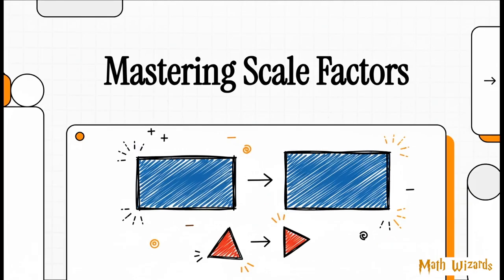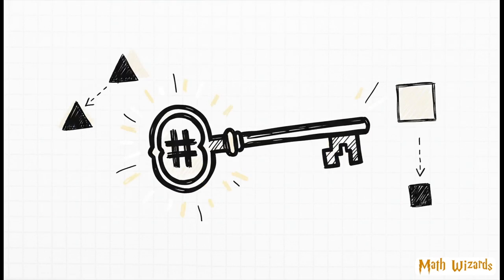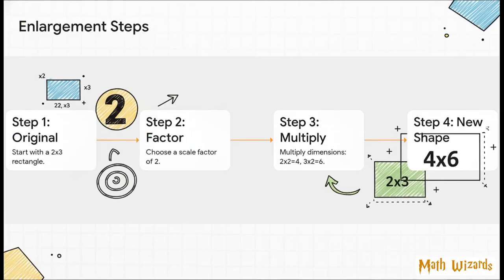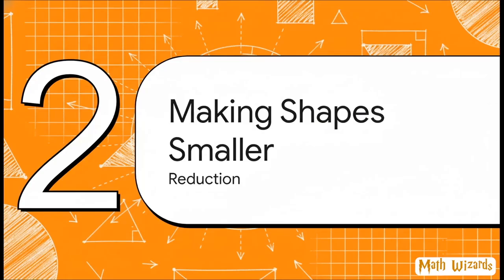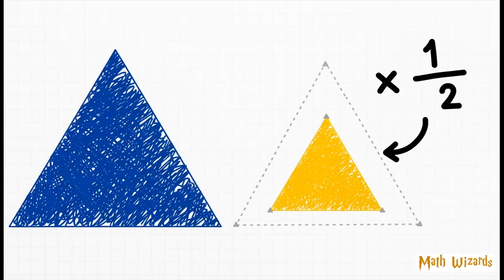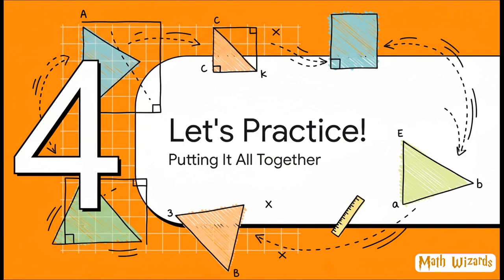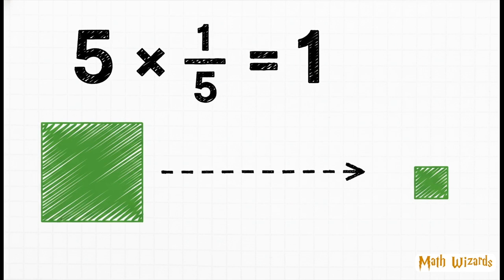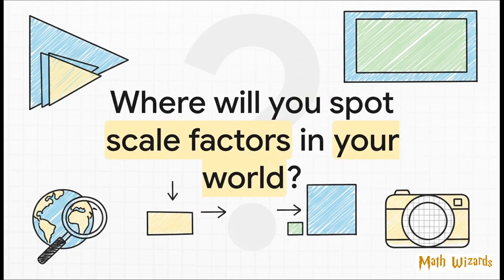Mastering Scale Factors for 7th Graders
This incredibly simple video explains how a scale factor is a ratio that shows how much a figure has been enlarged or reduced.

If you require more basic support with math fact fluency or basic fractions, and sign up for a FREE coaching call.